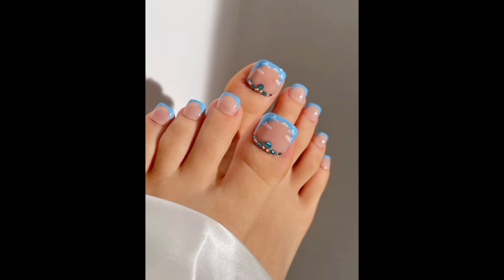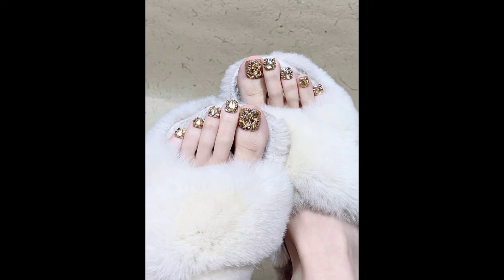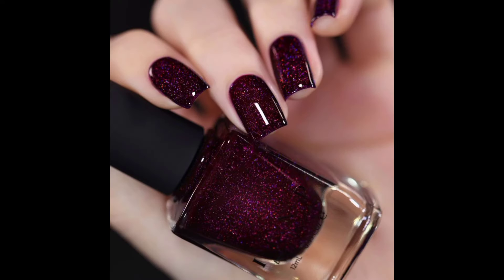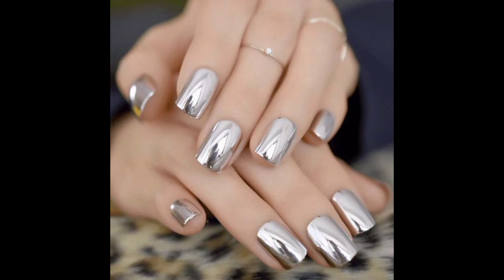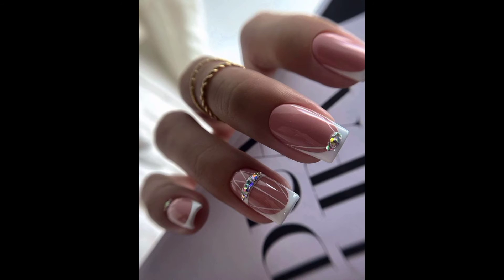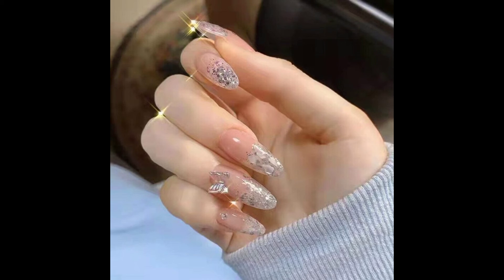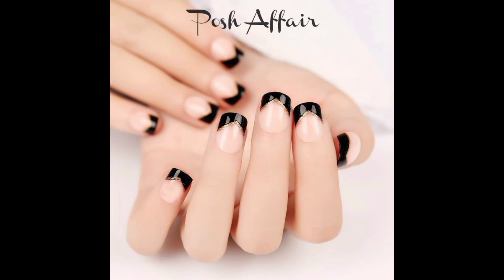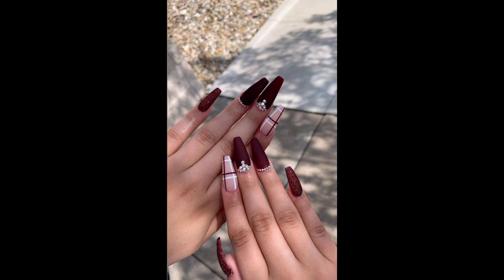French Nail Art Techniques 2023